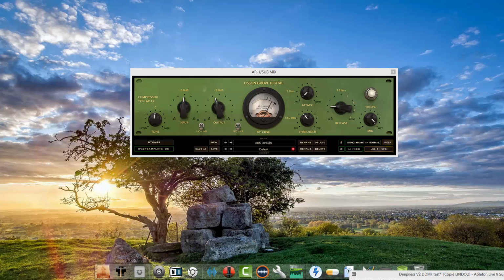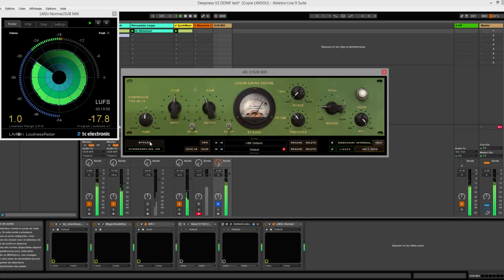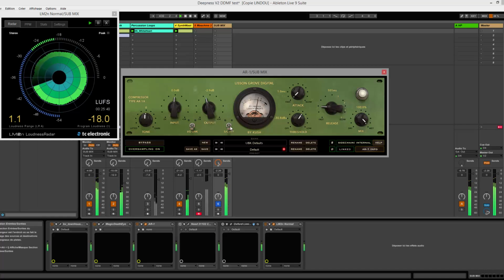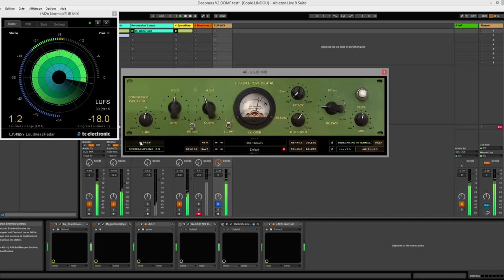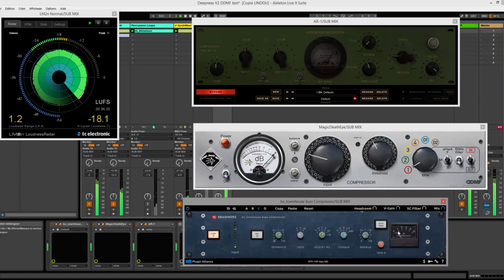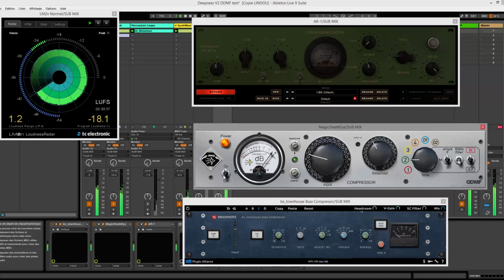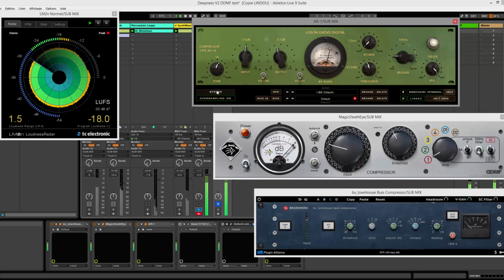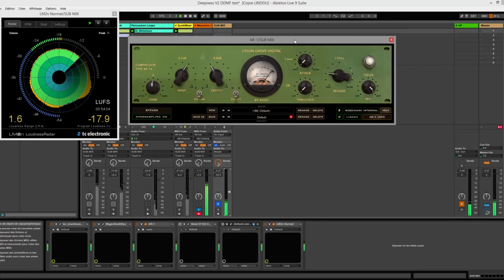Kush Audio AR-1 : The bad boy !!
Hi friends , on this video i'm pleased to show you the AR-1 from kush Audio , emulation of the EMI RS 124 with some goodies ...does it sound great and is easy to use ?

1) Intro and plugin tour

2) On deep house use (@ 3 min)

3)Versus PA Townhouse and DDMF Magic death eye (@ 21 min)

4) use on 808 beat (@ 26 min 35 sec )

5) Tone control  (@ 30 min)

6) Drive without compression (@35 min )

6) Conclusion ! (@ 39 min 30 sec)

thks for watching